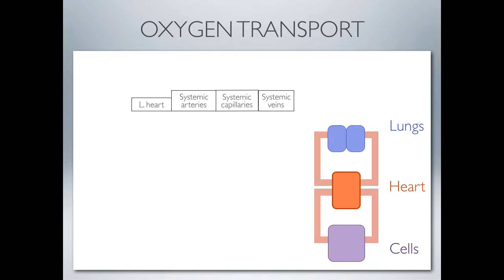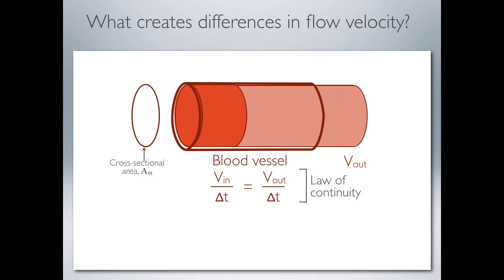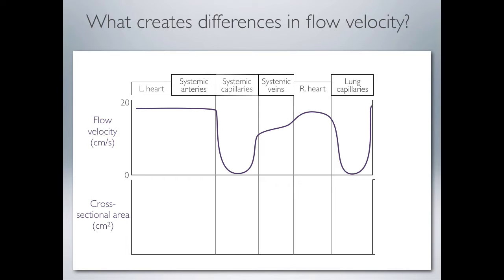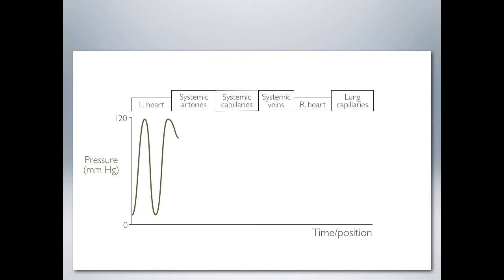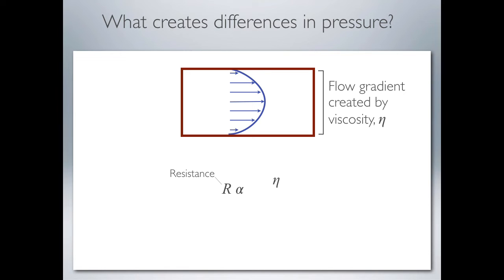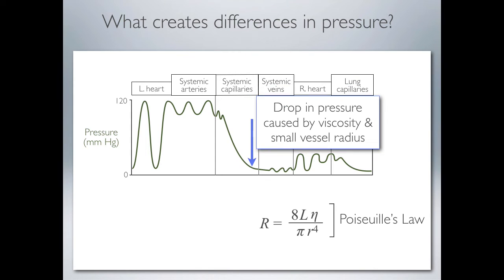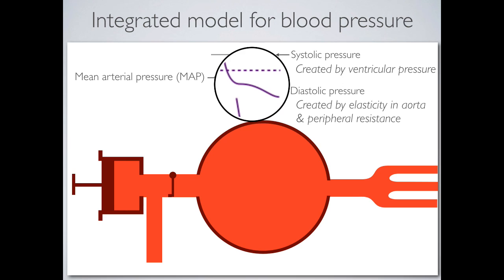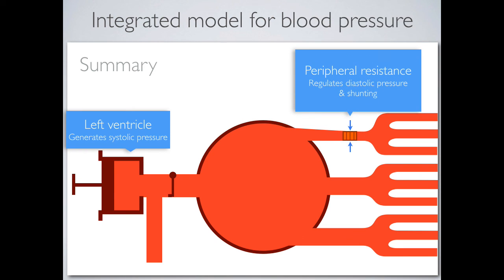13 Organs C